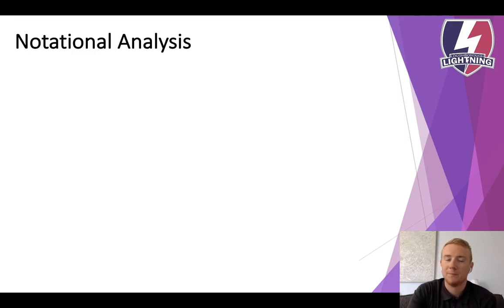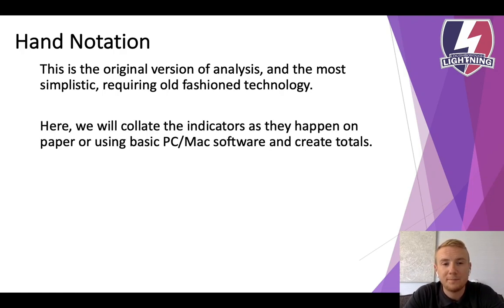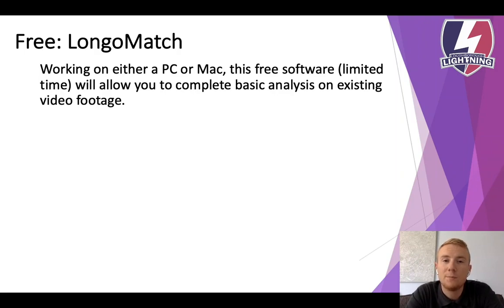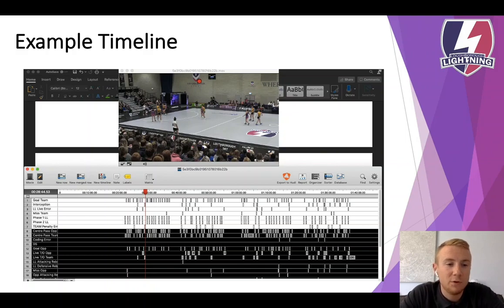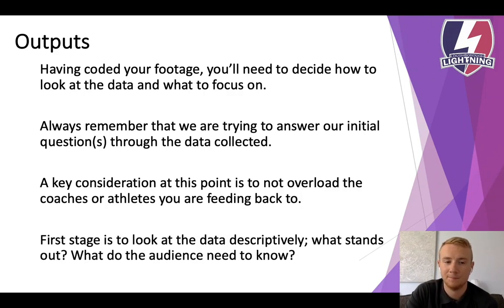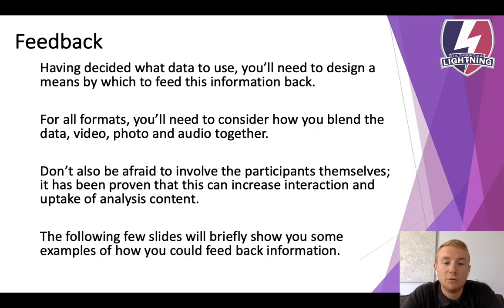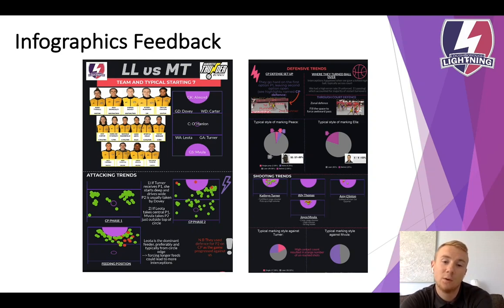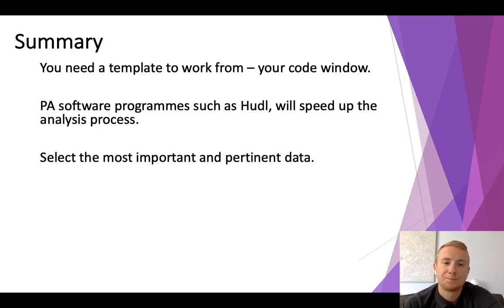Learn with Lightning: Performance Analysis (Week 3)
Aimed at coaches, players, parents and fans alike, learn the what and how of performance analysis with us as we work through four sessions. Each week, we’ll focus on a different topic, all designed to allow you to hone your analysis skills.

Week 3 will:

Teach you how to undertake the analysis in practice
Showcase some software that you can download to use yourself
Show you how to report the results of your analysis
Consider the best ways to feed it back to coaches and players